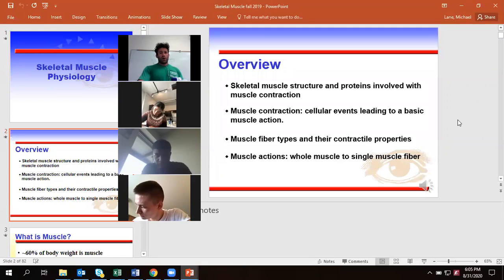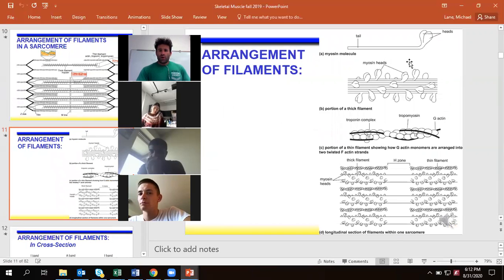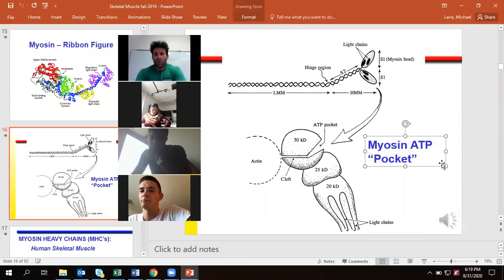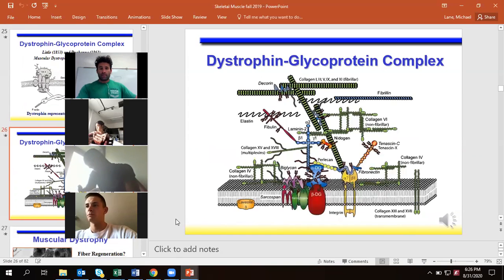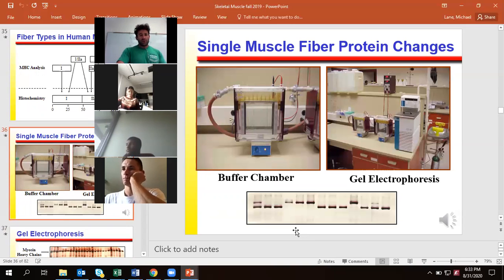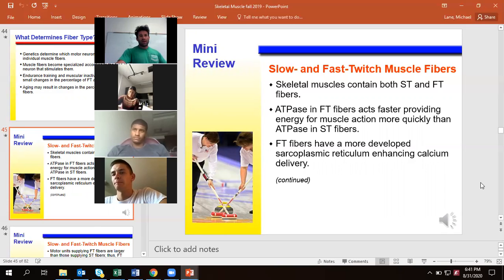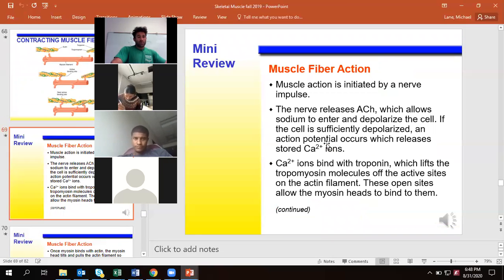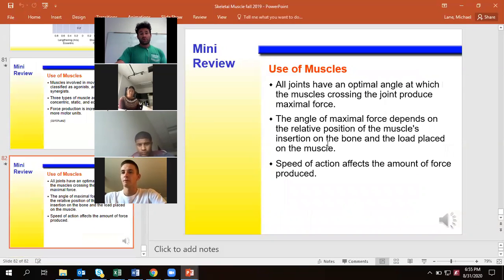advanced ex phys lecture 3 fall 2020